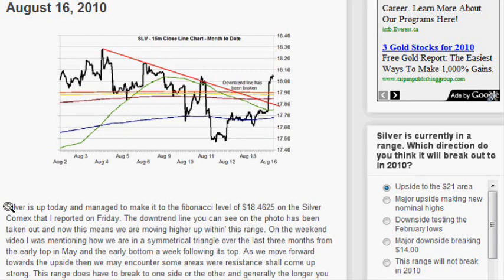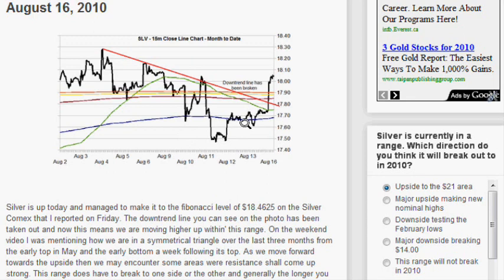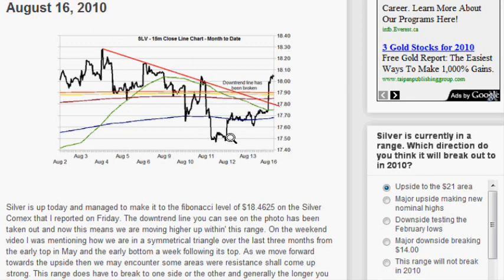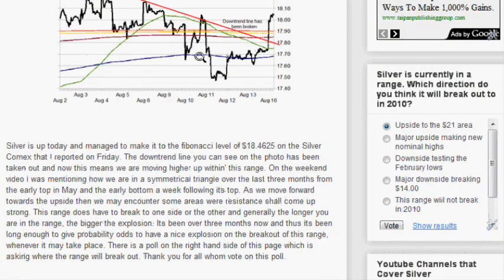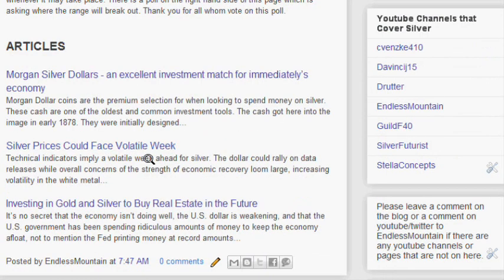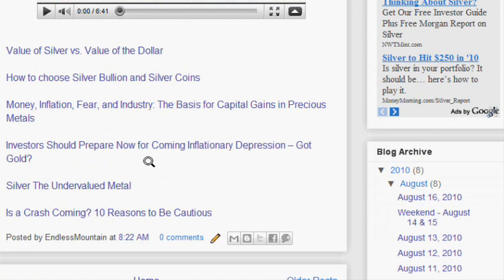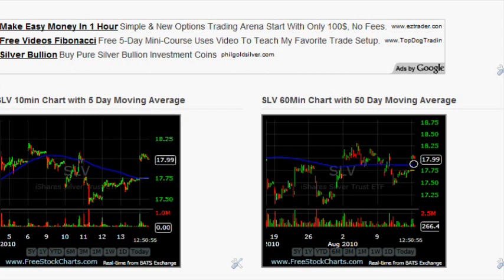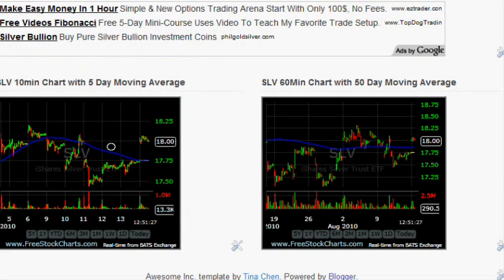The Silver Log (08.16.2010)